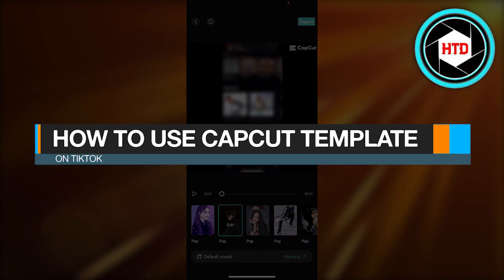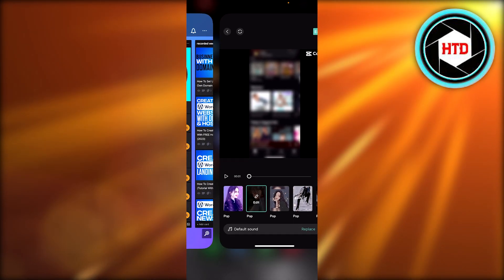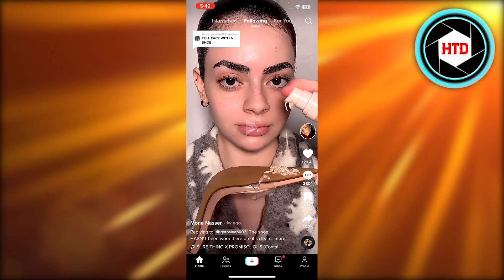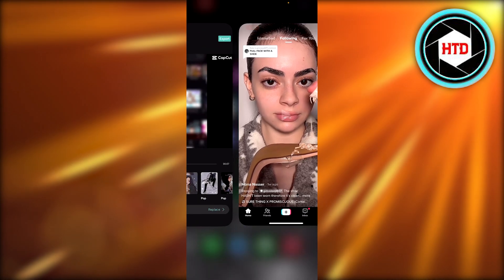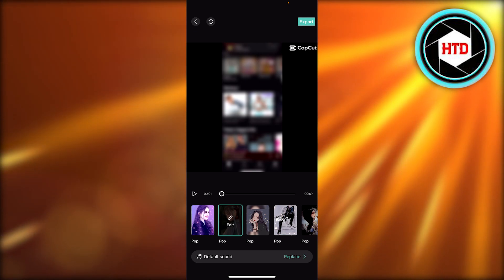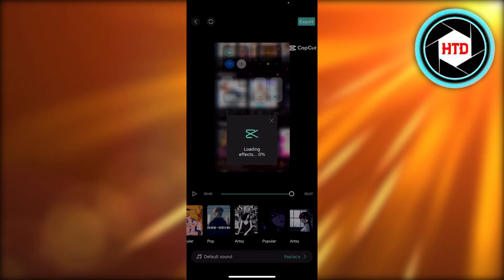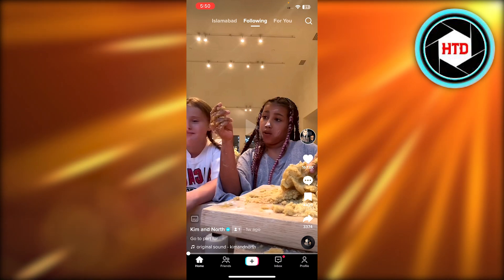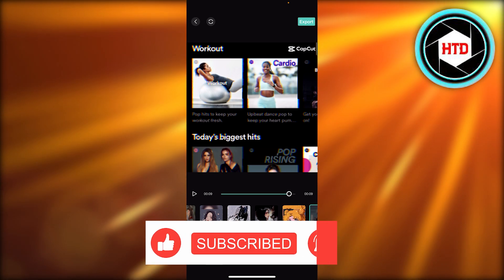How To Use Capcut Template On Tiktok (2025)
Learn How To Use Capcut Template On Tiktok. It is really easy to do and learn to do it in just a few minutes by following this super helpful tutorial to get a better understanding of everything.